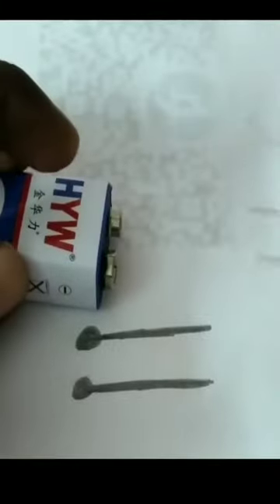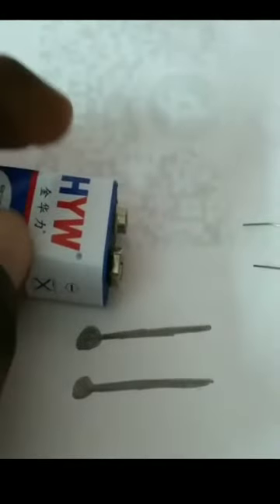drawing circuit with pencil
What we call “pencil lead” is actually a substance called
graphite, which consists of many stacked sheets of carbon atoms.
Like a metal, graphite is conductive and therefore can act like a wire on
paper to create the circuit. Each sheet of carbon atoms is bonded in honeycomb structure and the
single layers are known as graphene (see picture on front page or toy model; also if available, look
under microscope at a real graphene flake!). These layers are very weakly bonded to one another,
which allows them to easily slip past each other. Slide your finger along the box you drew; this is why it
feels slippery! Resistance can be measured with a multimeter. The unit of resistance is the ohm.
Resistance increases with the length of the conductor.